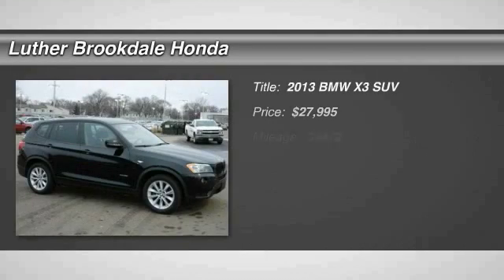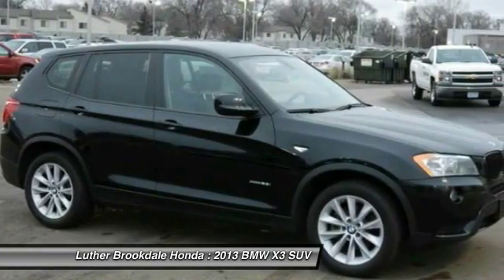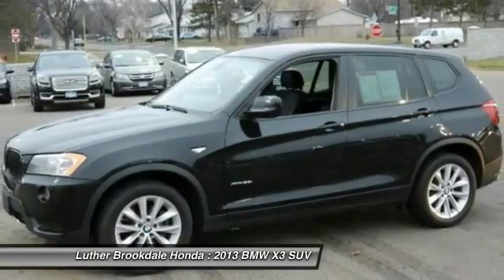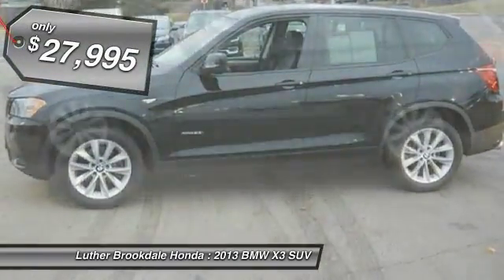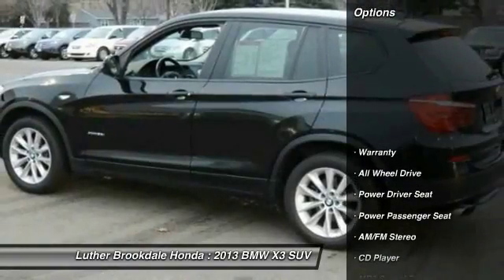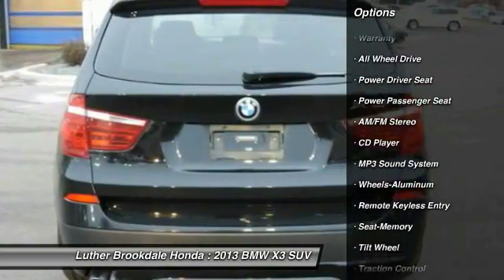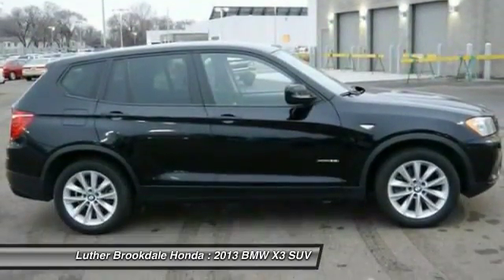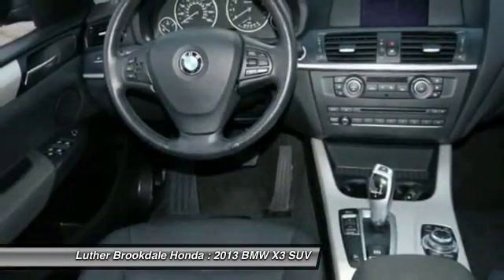2013 BMW X3 Brooklyn Center,Maple Grove,Plymouth,Minneapolis P24776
2013 BMW X3 xDrive28i

CARFAX 1-Owner, ONLY 34,261 Miles! EPA 28 MPG Hwy/21 MPG City!, $2,400 below Kelley Blue Book! xDrive28i trim. Premium Sound System, iPod/MP3 Input, Bluetooth, Aluminum Wheels, Turbo Charged Engine, AWD. READ MORE! KEY FEATURES INCLUDE: AWD, Premium Sound System, Aluminum Wheels, iPod/MP3 Input, Bluetooth. EXPERTS ARE SAYING: CarAndDriver.com's review says The latest X3 is a better-riding and more refined SUV.. Great Gas Mileage: 28 MPG Hwy. A GREAT VALUE: This X3 xDrive28i is priced $2,400 below Kelley Blue Book. DRIVE WITH CONFIDENCE: CARFAX 1-Owner and Qualifies for CARFAX Buyback Guarantee. WHY BUY FROM US: Brookdale Honda has moved across Brooklyn Blvd. to our incredible new facility. You will find Minnesota's largest selection of Pre-Owned Honda's and well as the full line up of new Honda's. Need financing? We have a variety of financing terms available. Fuel economy calculations based on original manufacturer data for trim engine configuration. Please confirm the accuracy of the included equipment by calling us prior to purchase.